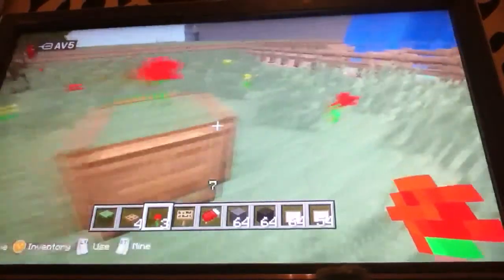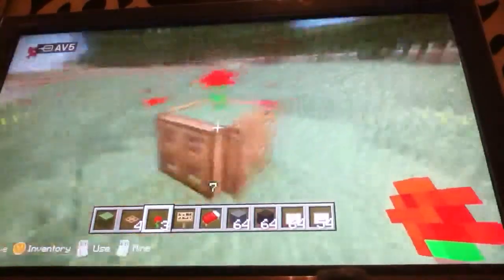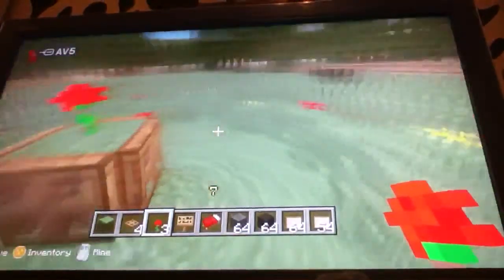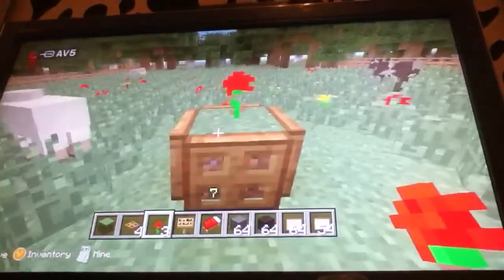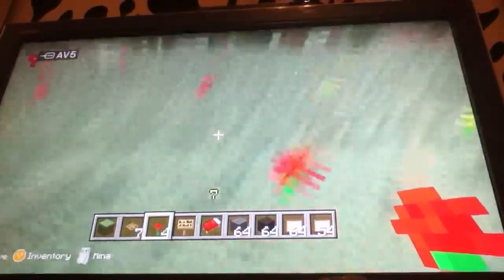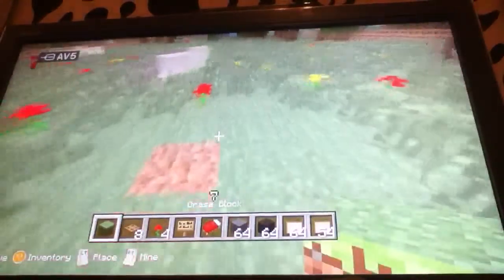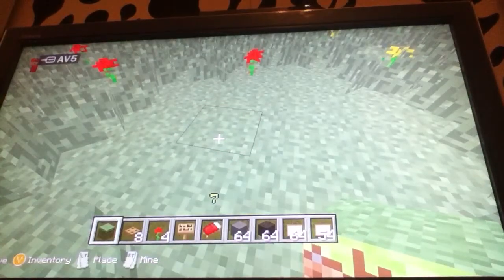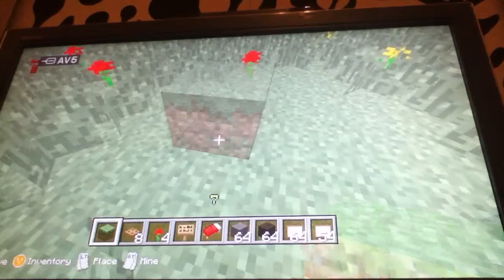How to make a plant pot on minecraft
This looks really good